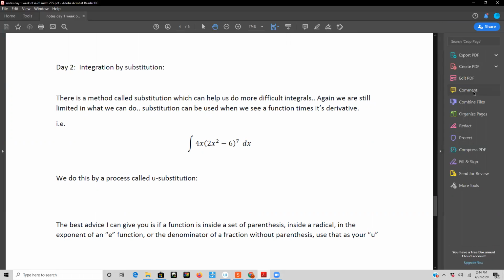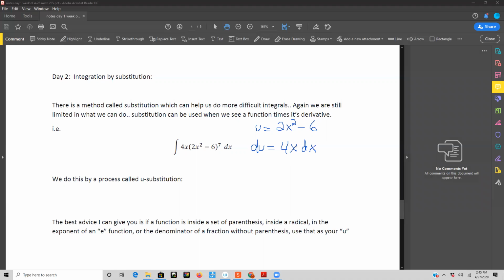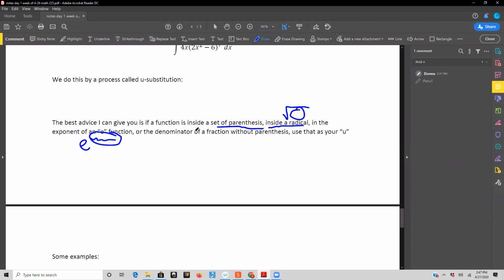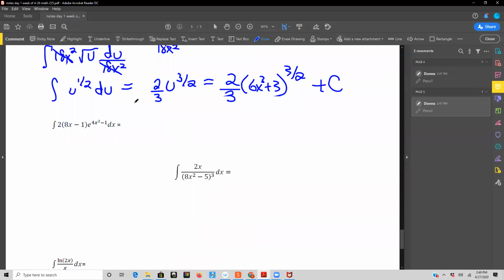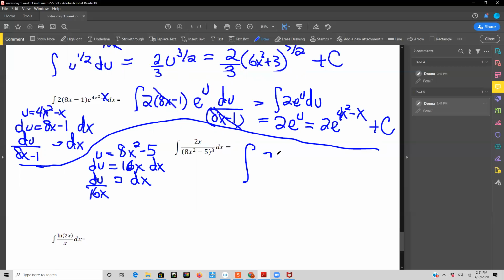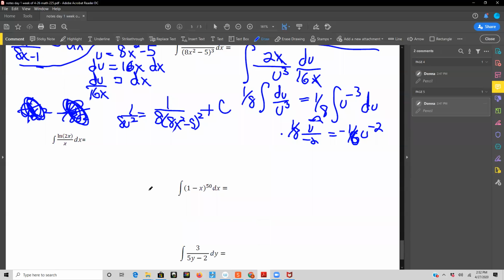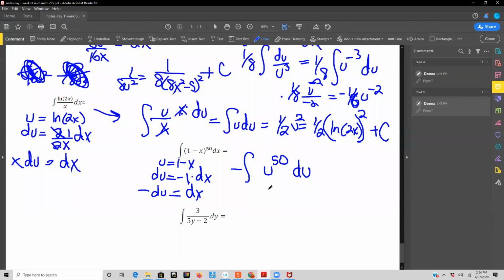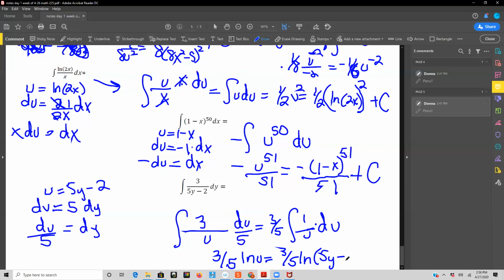integration by substitution, some examples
integration by substitution, some examples, no trig